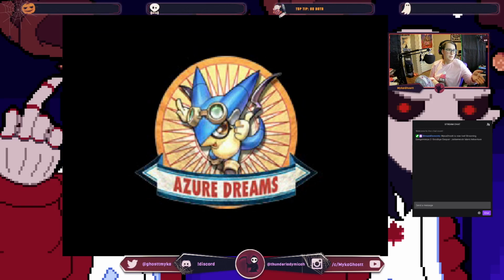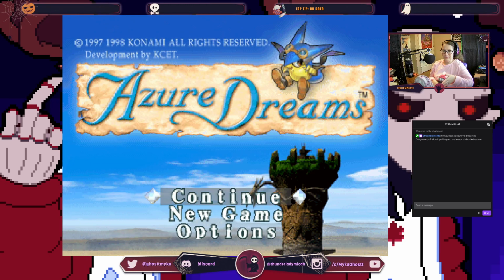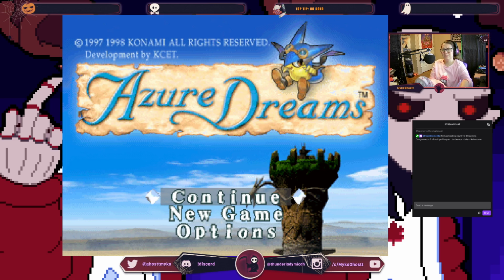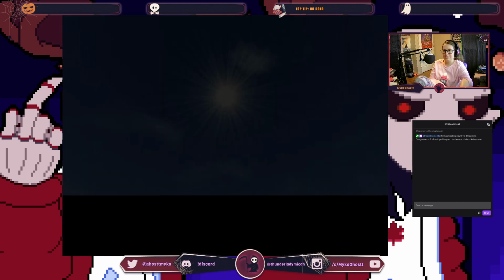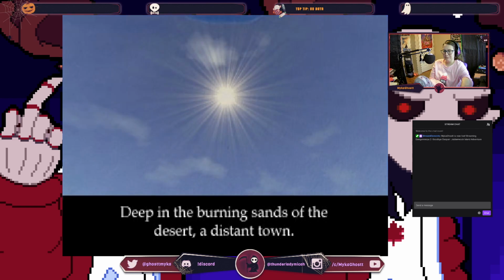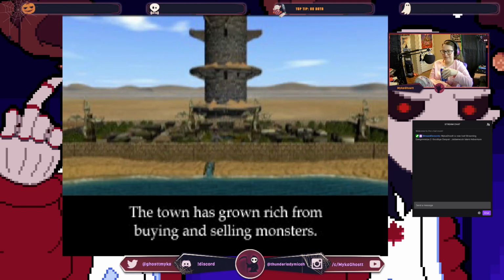Explaining Azure Dream's Main Plot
I was testing out the new stream setup with obs and streamelements, so I decided to show off a game I've been playing in my personal time lately